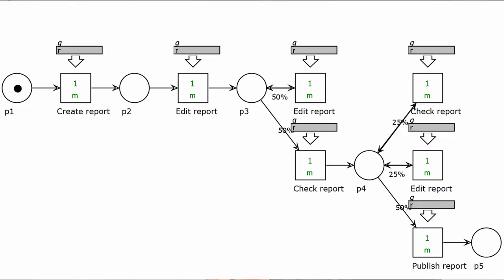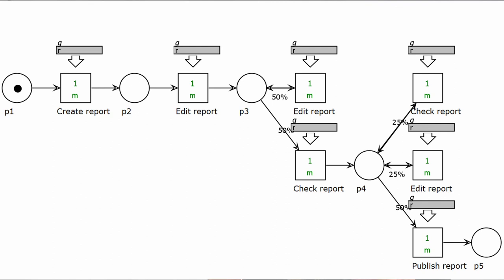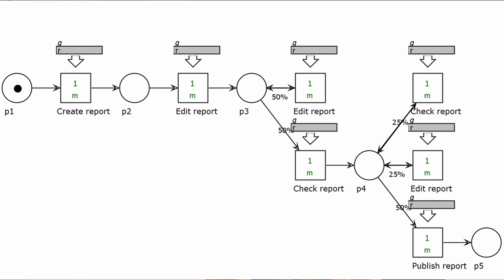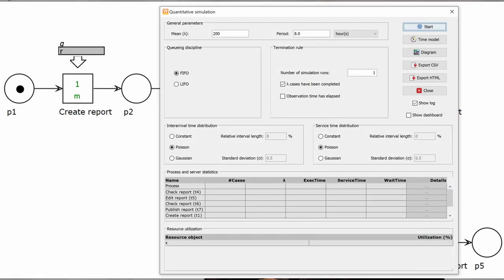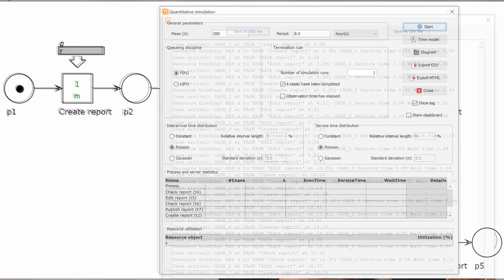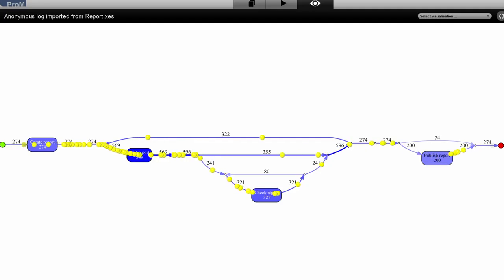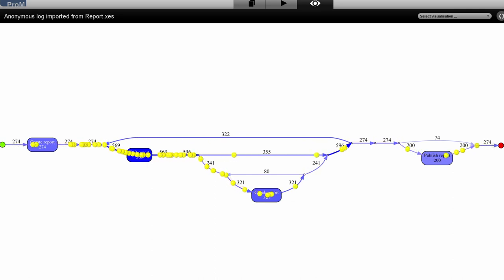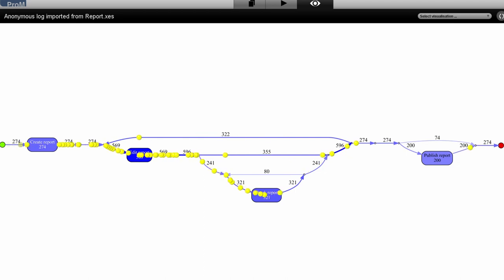Generate XES Process Log from Petri Net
Can Petri nets be used to generate event logs for process mining? Create your own XES process logs from Petri nets. For this purpose, we use the freely available tool WoPeD. The example files used here can be found in the supplementary material.

This is Video Number 25 in the series on Business Process Automation. You can find supplementary material on github:

0:00 - Introduction
0:51 - Example of Data-Centric Process
1:32 - Petri Net Model
2:19 - Quantitative Simulation
2:40 - XES Process Log
2:52 - Conclusion